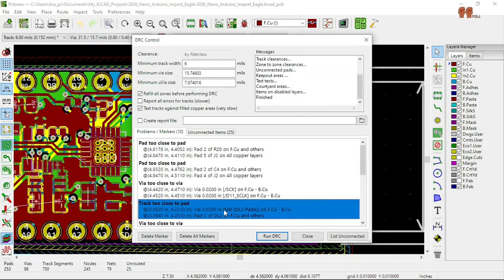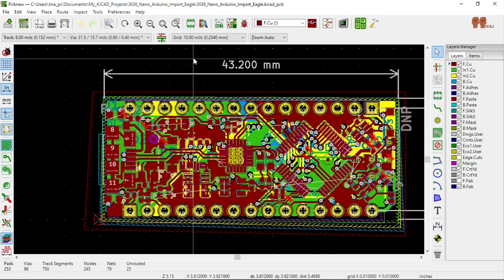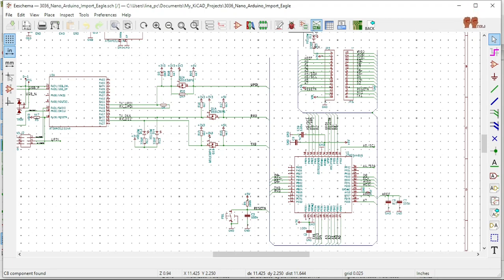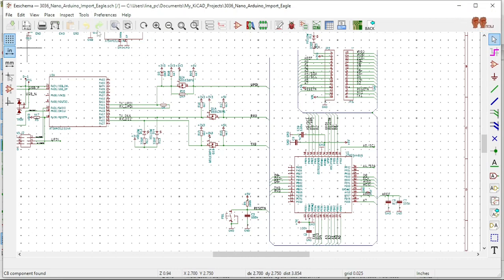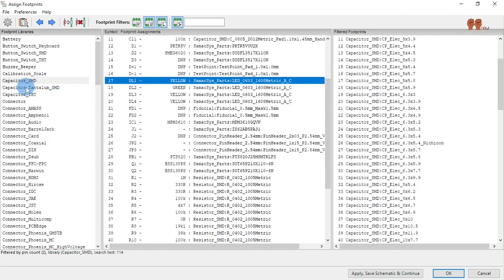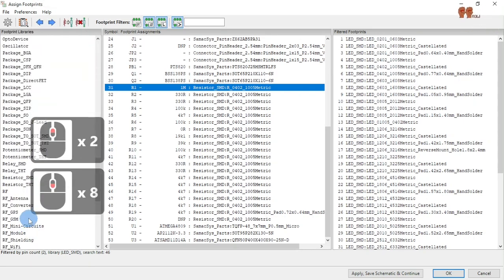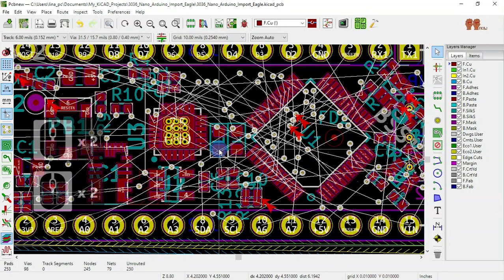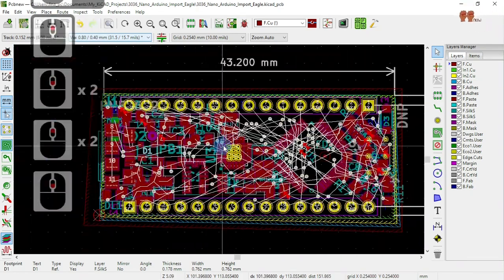Increase Size of Components No Nano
Increase size of components. No longer Nano too many violations with respect to courtyards. Increasing size by 20 mils.